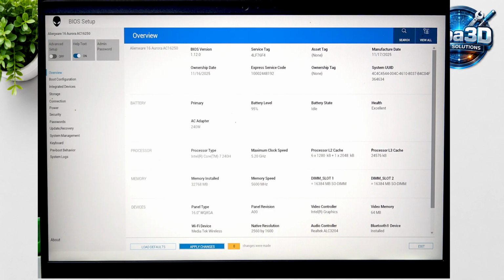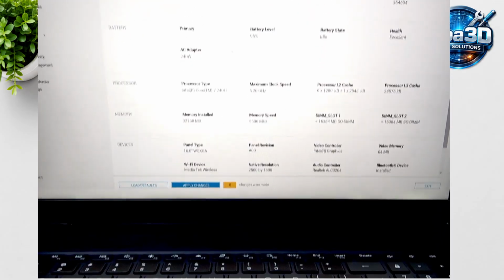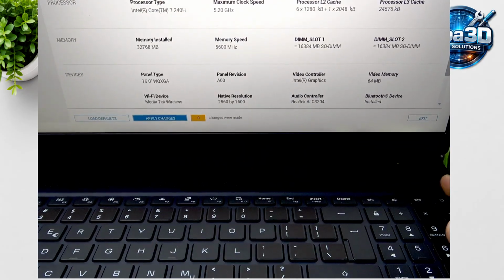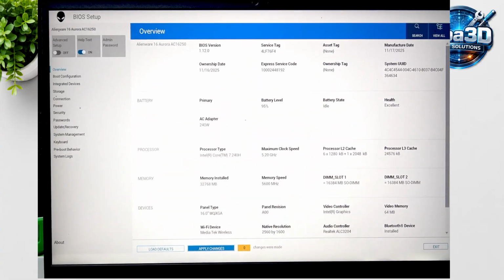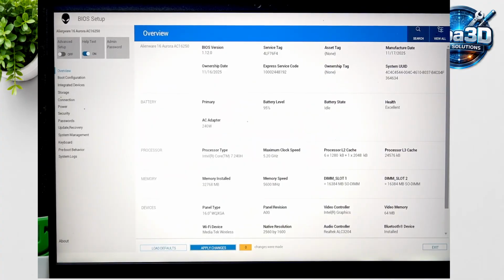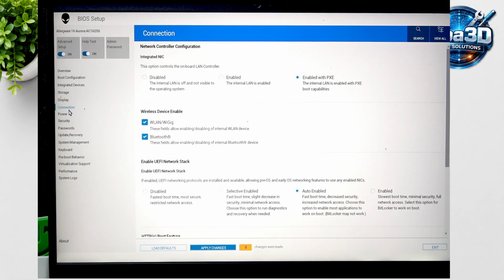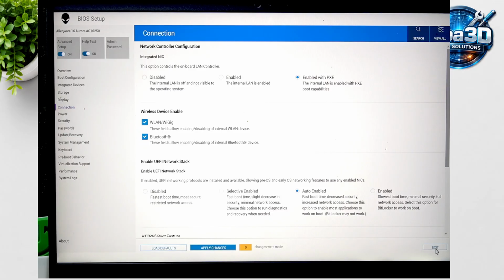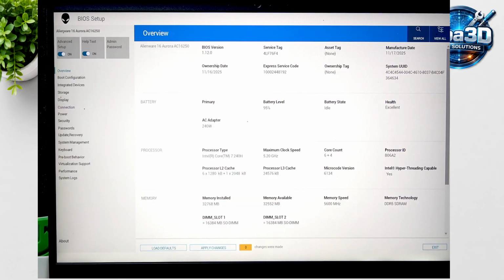Alienware Aurora 16 How to Enable Disable UEFI Network Stack synced edited